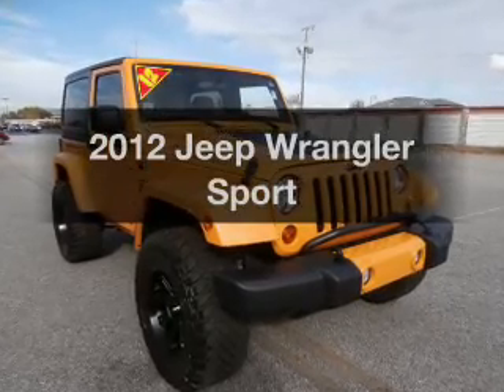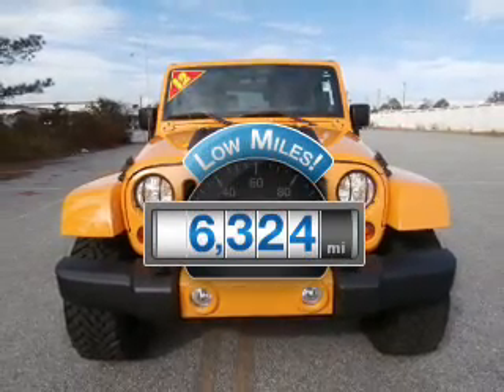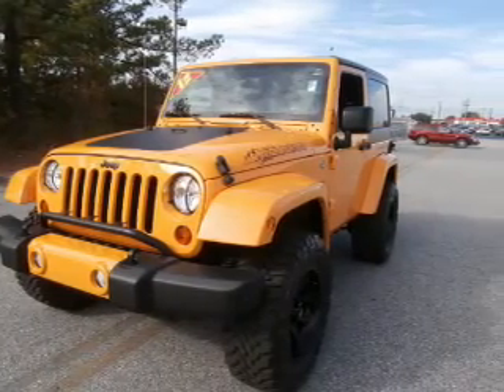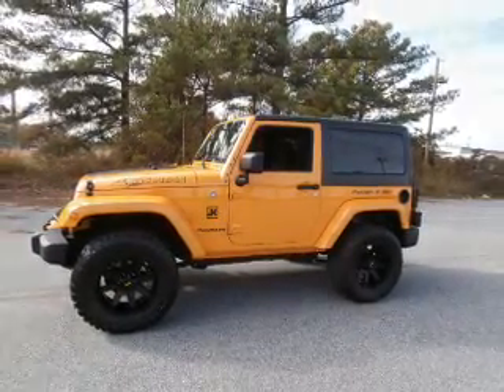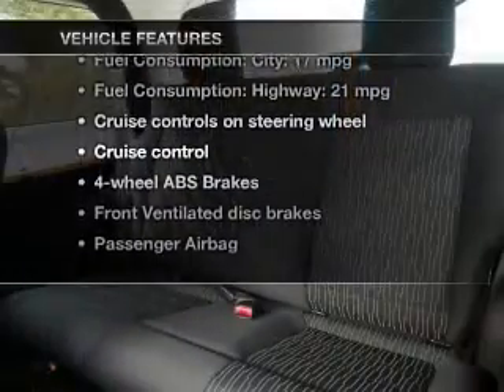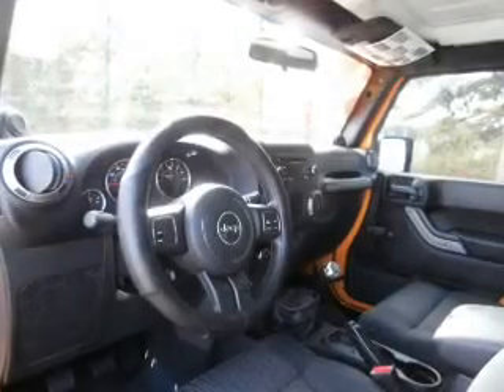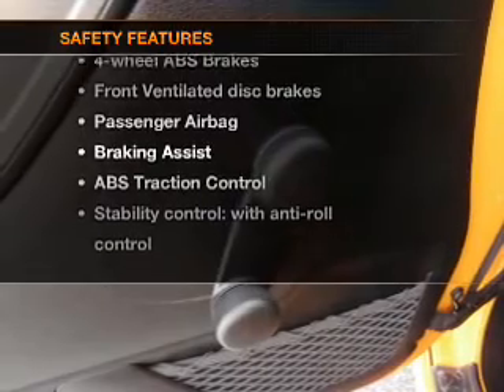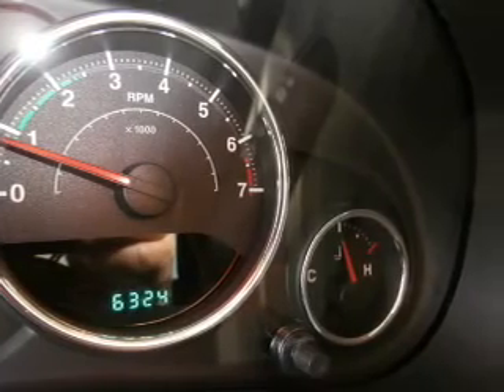2012 Jeep Wrangler - Warner Robins GA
Year: 2012
Make: Jeep
Model: Wrangler
Trim: Sport
Engine: 3.6 liter 6 cylinder 24 valve
Transmission: 6-Speed Manual
Color: Yellow
Mileage: 6324
Address:
741 Russell Parkway